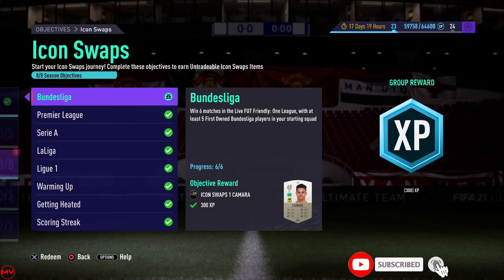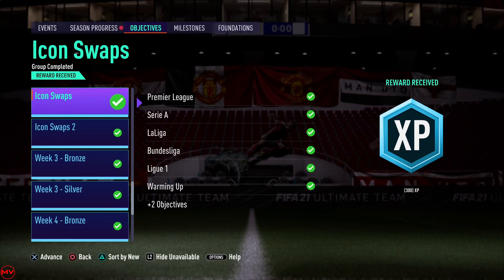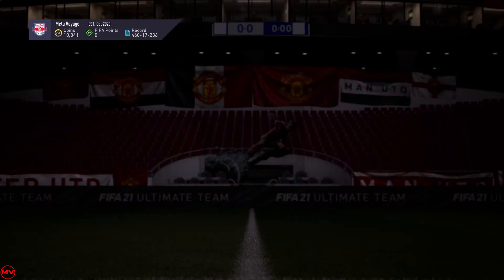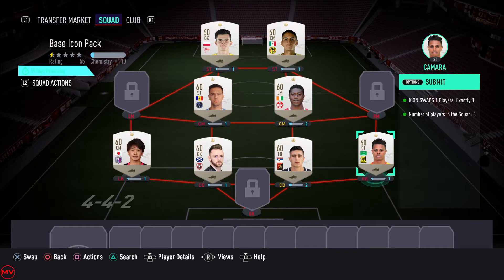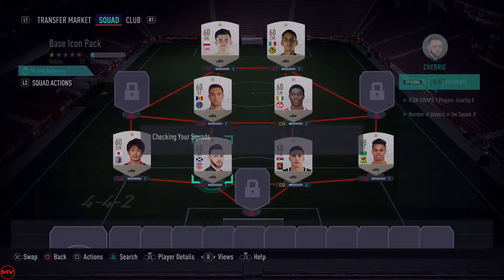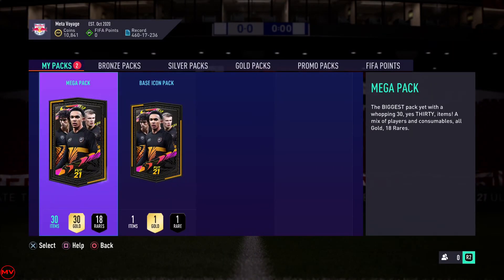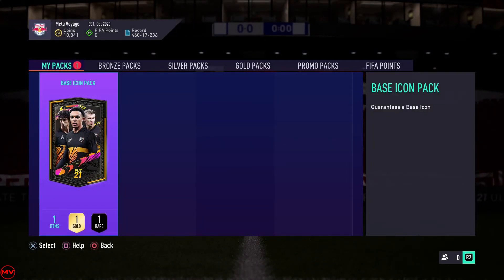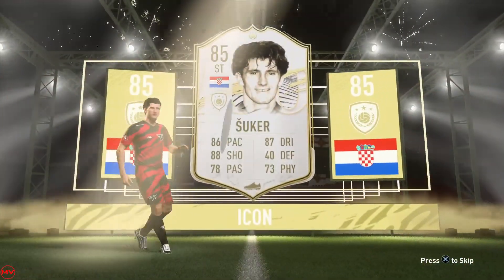WORST EVER BASE ICON PACK | ICON SWAPS | FIFA 21 ULTIMATE TEAM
Hey Guys,

As you can see we've completed Icon Swaps 1 and 2. We did the Base Icon Pack with the Icon Swaps tokens and we could not be more disappointed. EA could have even disappointed us with a Gold Neymar or Ronaldo from a Base Icon pack but this is bottom line. Anyway, it is what it is!

Fifa 21

Fut 21

Icon

Icon Swaps

FIFA Icon Swaps

Base Icon Pack

Baby Icon

Icon Swap Tokens